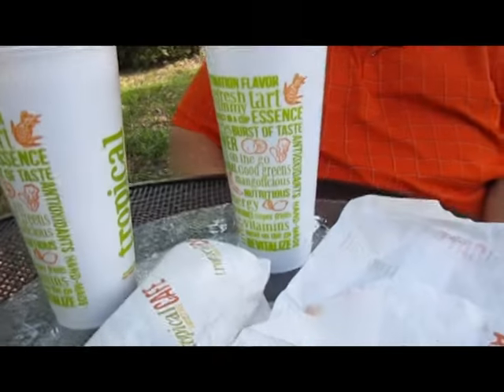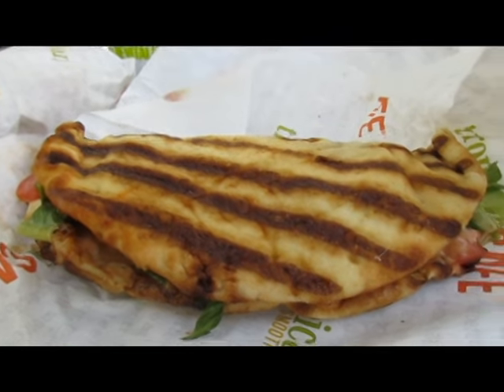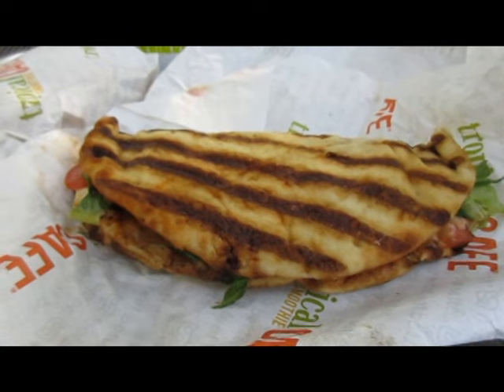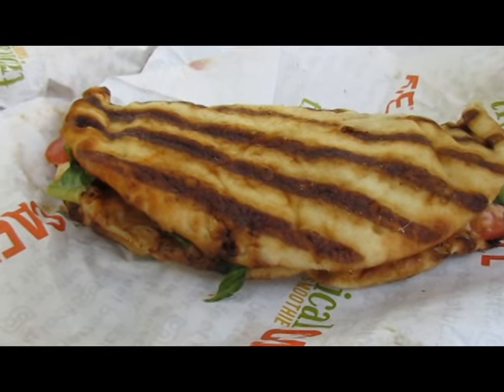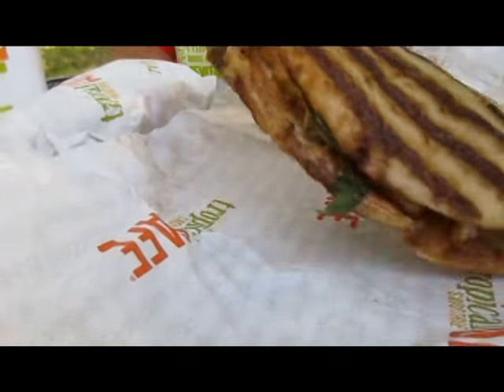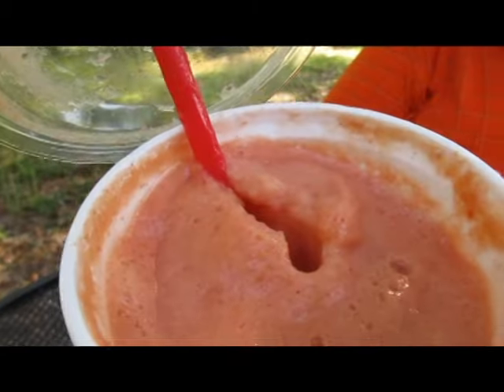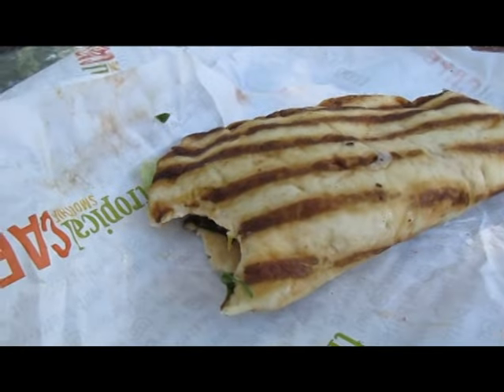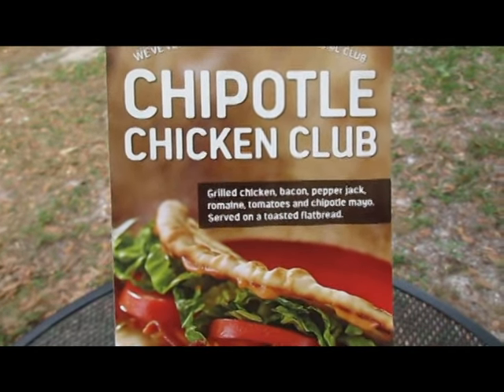Vegetarian Chicken Chipotle flatbread Club (Eating on the road #2)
I am a Vegetarian ... when I first started eating out I had no idea where to eat or what I could eat... I am sharing some of the Vegetarian and Vegan Choices I have found, especially for those of us who do not want to eat Salads every time we go out or eat on the road.

Tropical Smoothie Café' is one of the places I discovered and today I am featuring the Chicken Chipotle Club  flatbread sandwich and 2 awesome smoothies.

#1. Chipotle Chicken Club
Grilled chicken, bacon, romaine, tomatoes, pepper jack & chipotle mayo on a toasted flatbread.

#2. Chia Banana Boost Smoothie ** Limited Time only **
Roasted banana, chia seeds, coconut, almonds, dates, cinnamon & whole grain oats.
Choice of Flavors: Strawberry, Peach or Peanut butter

#3. Blimey Limey
Strawberries, pineapple, orange juice & lime.

I hope you enjoyed this video, I have more information on my FB page, so please drop by any time.

HAPPY FARMING !